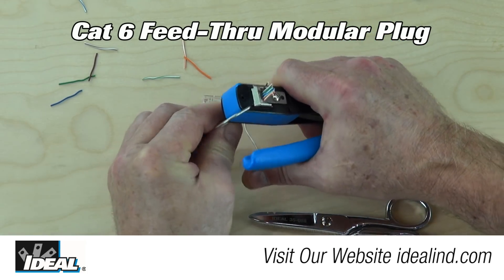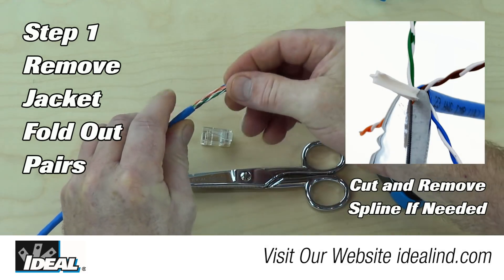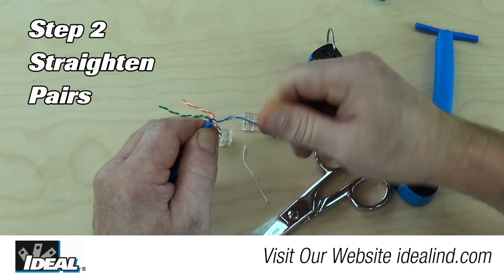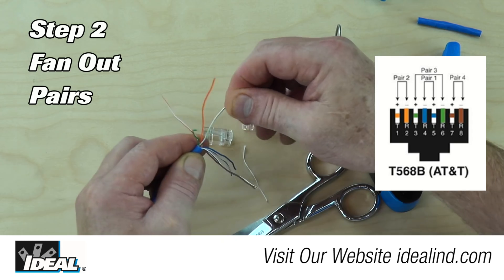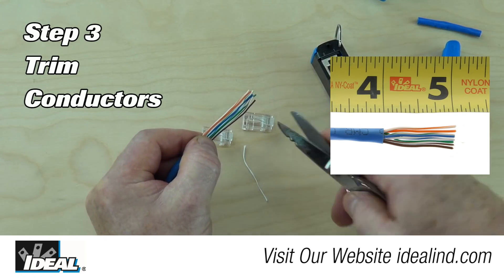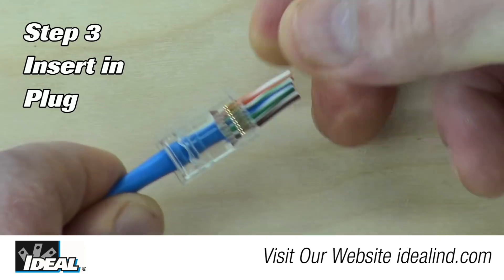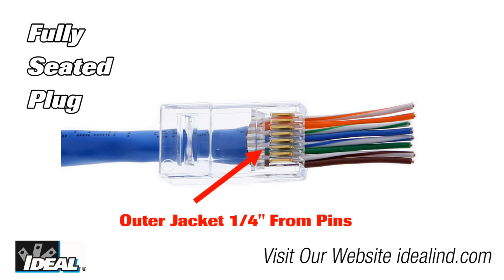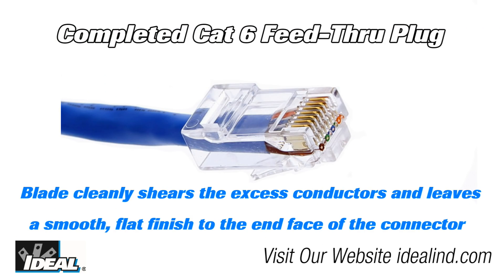IDEAL Cat 6 Feed Thru Modular Plugs Short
In this video I will show you how to install a Cat 6 Feed-Thru plug on a Cat 6 cable. IDEAL is pleased to announce the introduction of the IDEAL Cat 6 Feed-Thru Modular Plug and FT-45™ Crimp Tool product line. The CAT 6 one piece plug plus the crimp tool offer a simplified solution to traditional modular plug preparation and termination.